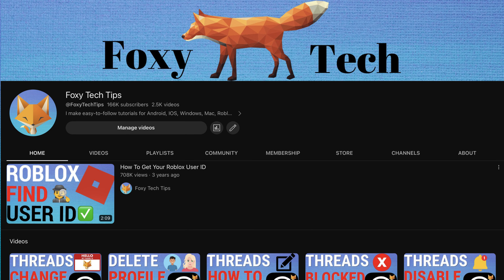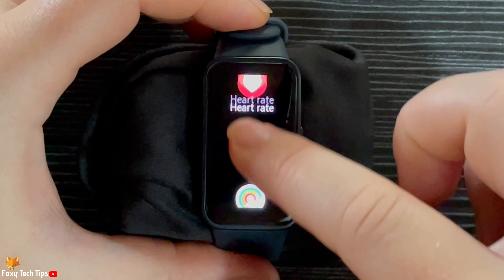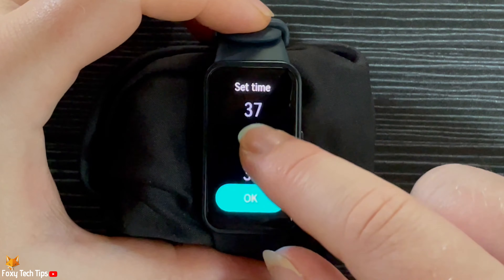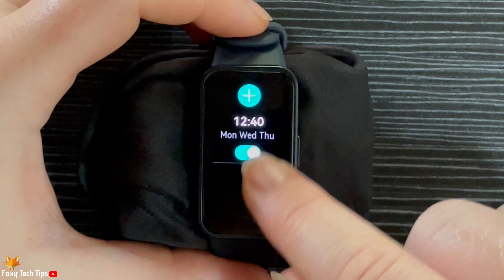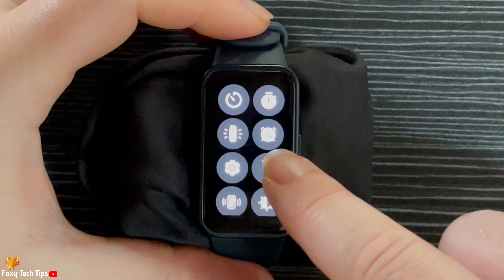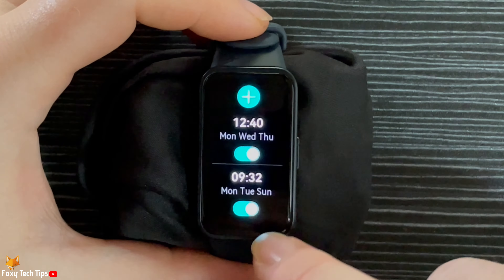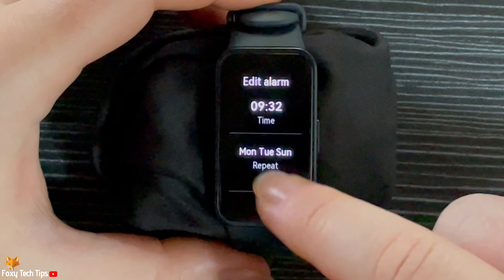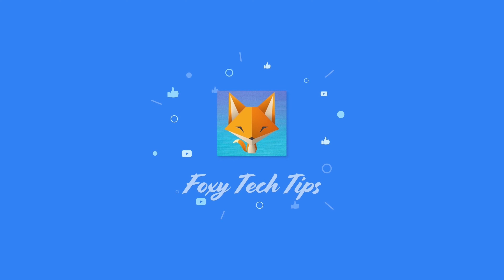How To Set Alarms On Huawei Band 8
Easy to follow tutorial on setting and managing alarms on Huawei Band 8 (Also works on older versions of Huawei Band). Want to have alarm clocks on your Huawei Band 8? Learn how to set then, view them, and delete them now!

Steps:

Tap the side button to open up the app menu, then scroll down to and tap ‘alarm’.

Tap the plus to create an alarm.

Now choose the time that you would like to set your alarm for and tap ‘ok’.

Select the days that you would like your alarm to go off on then tap ‘ok’.

Your alarm is now set.

You can turn off the toggle to turn off the alarm.

You can tap the plus at the top to add more alarms.

There is a quicker way to get to alarms from the quick panel.

From the home page of the watch, swipe down to open the quick panel.

Scroll up the quick panel and tap the alarm icon.

You can add alarms from here also.

To delete an alarm, tap on it, then scroll down and tap ‘delete’, then tap the tick to confirm the deletion.